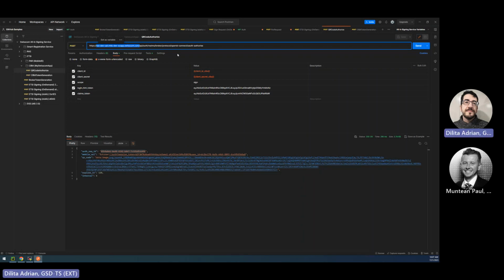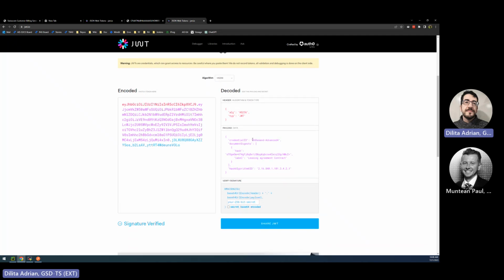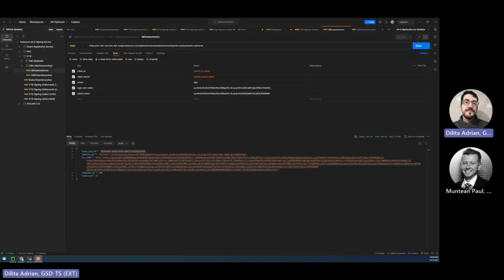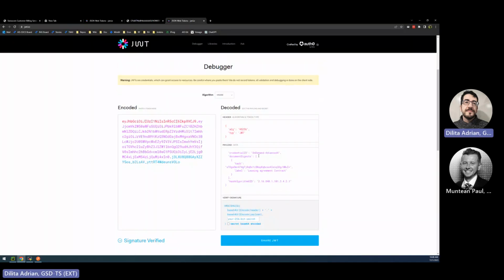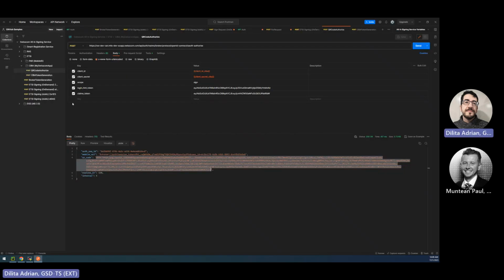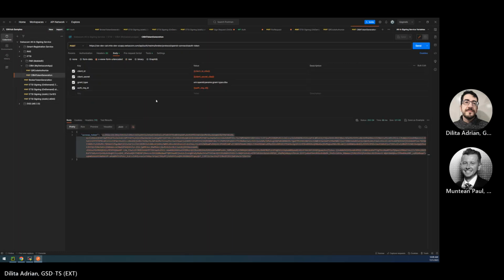CIBA based authentication and signing